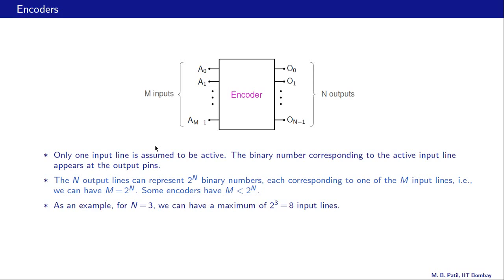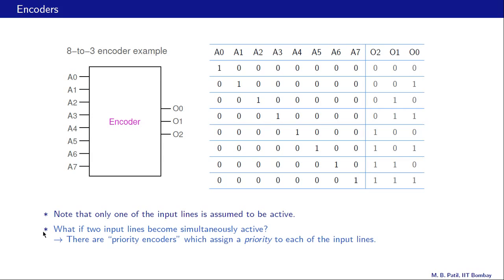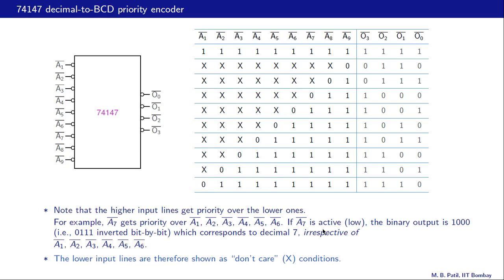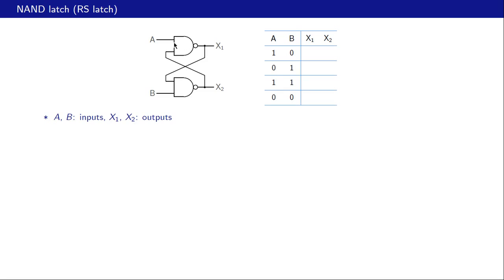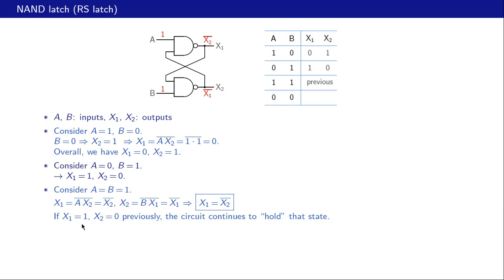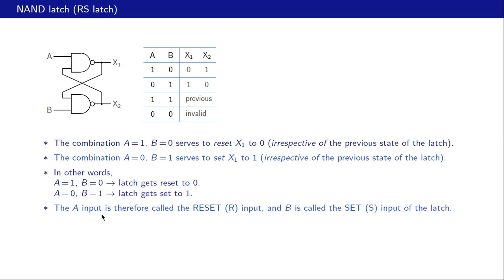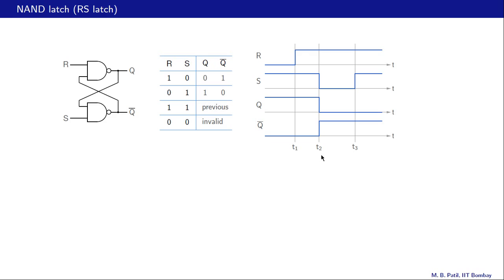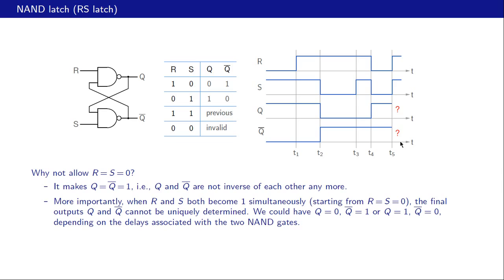Introduction to sequential circuits